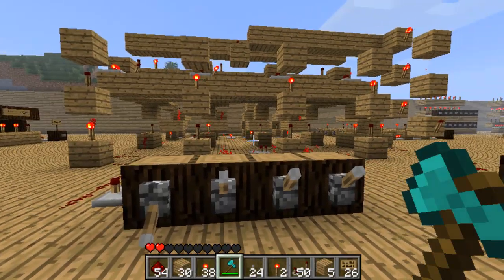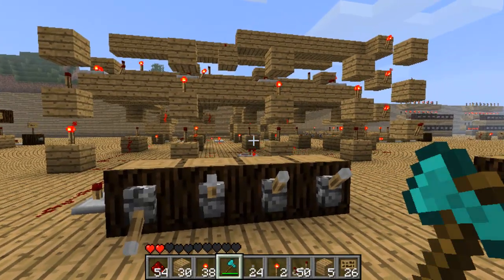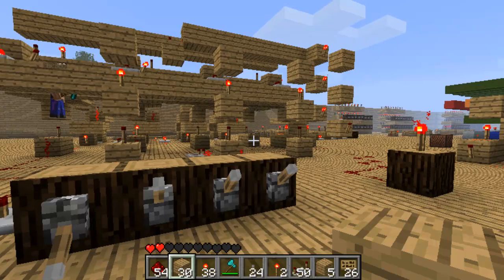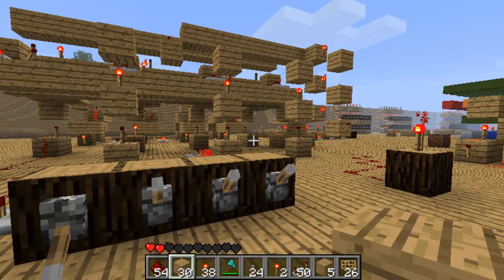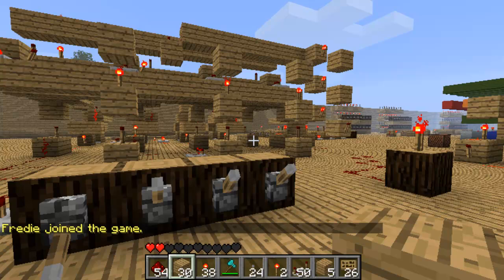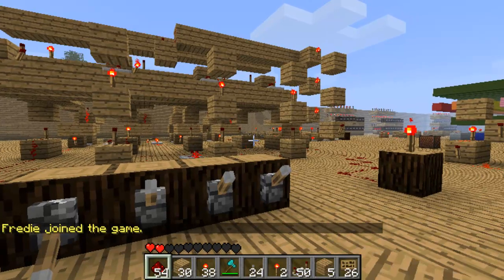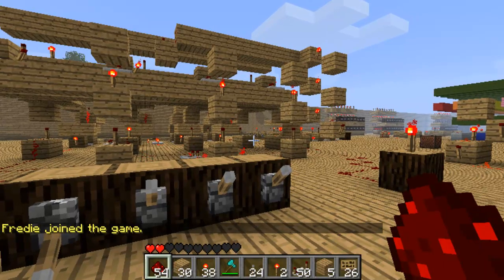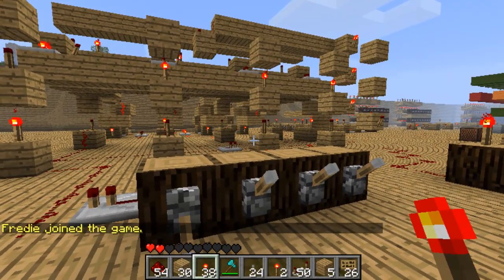Changable Combination Lock - Linear Feedback Shift Register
Hey I go vist CR0SBO Server, play.themineville.com, , and see his combination lock that can change the required combination for, Hope you enjoy.